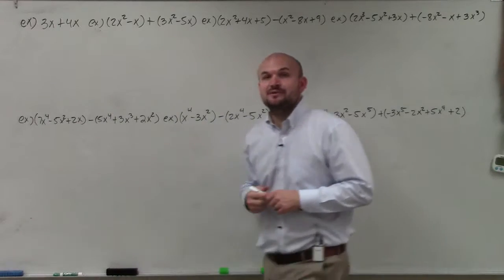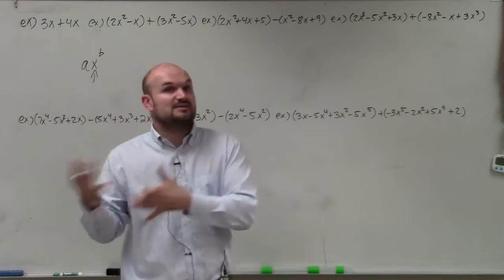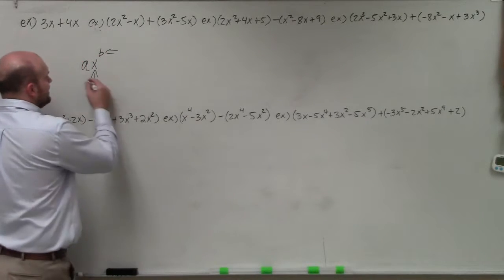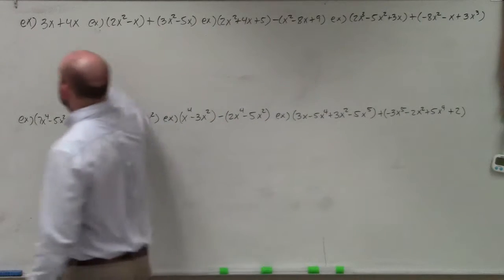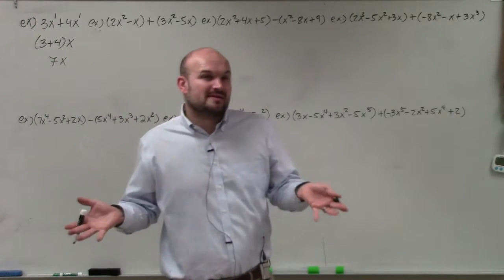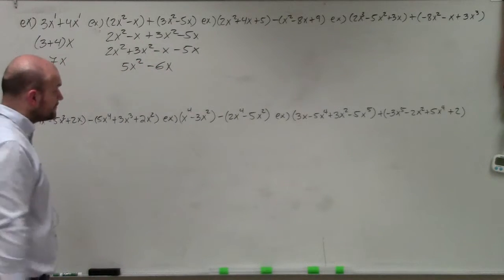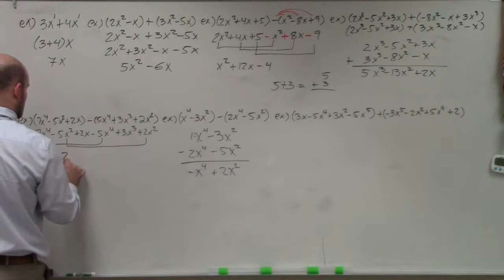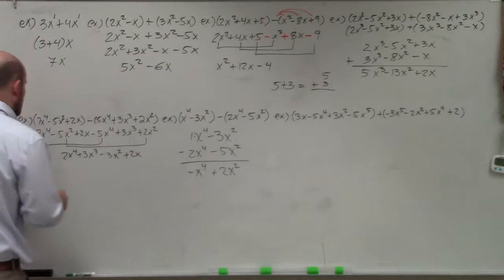Master Adding and Subtracting Polynomials